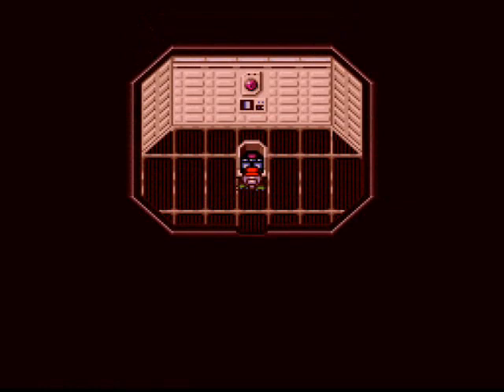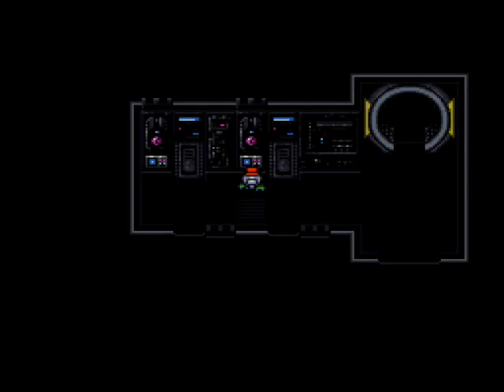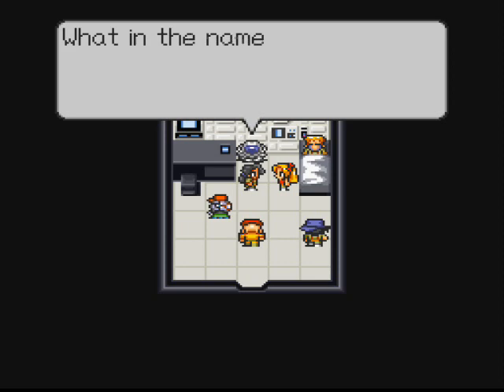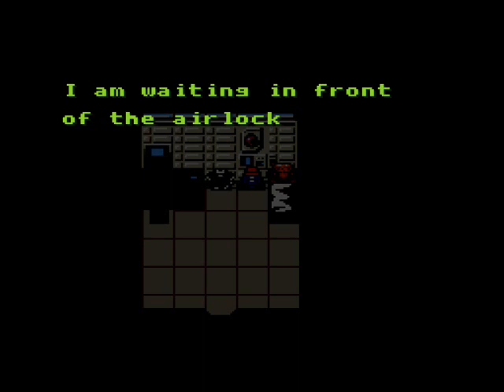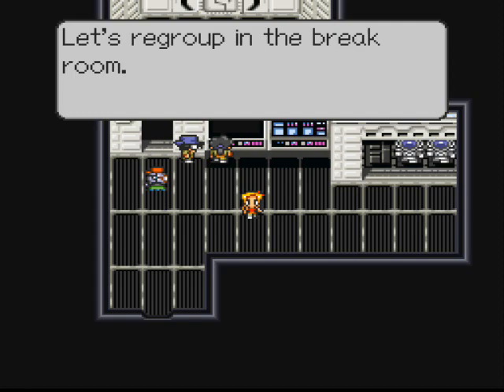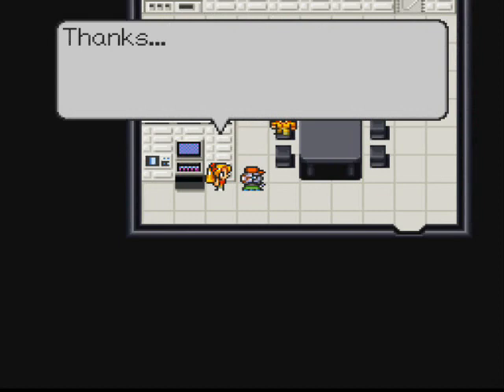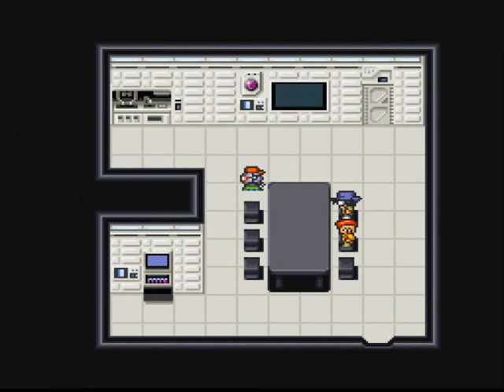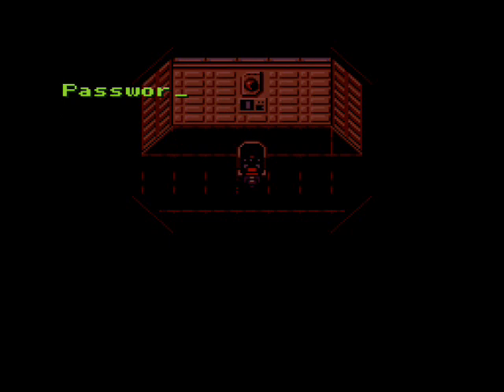Let's Play Live A Live - 40 - Huey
(Sci Fi 6/9)

The whole ship has gone MAD.